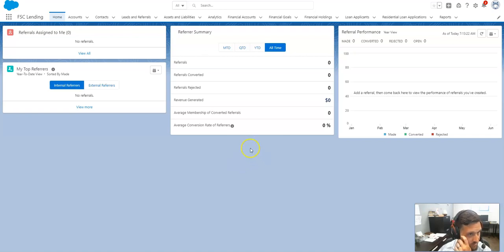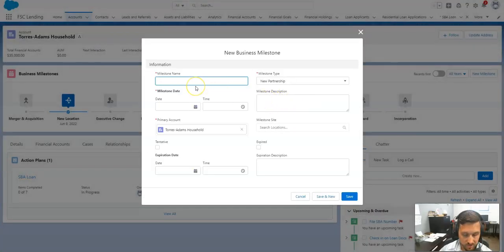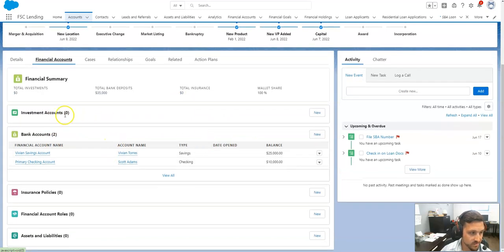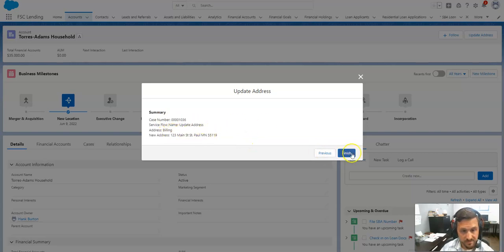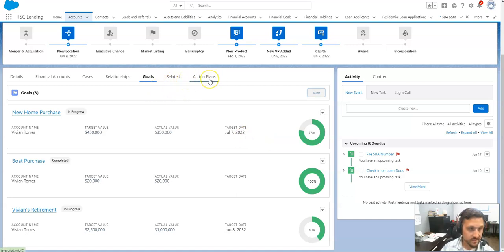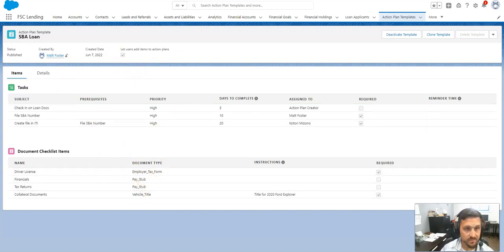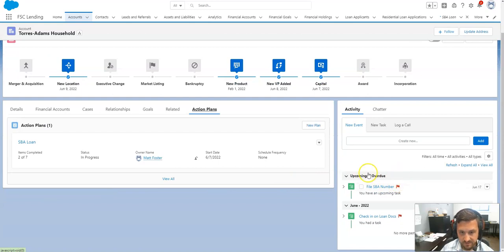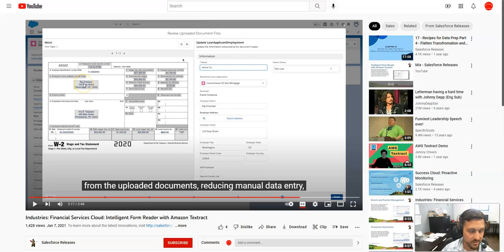Salesforce Financial Services Cloud FSC - Top Features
Do you use Salesforce Financial Services Cloud FSC? We have many clients who do and seem to miss some of these key features.

- Referrals Components
- Milestones
- Financial Account Rollups
- Update Address (Flow) and Cases
- Goals
- Action Plans